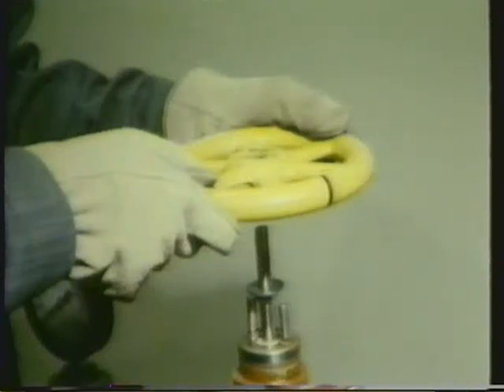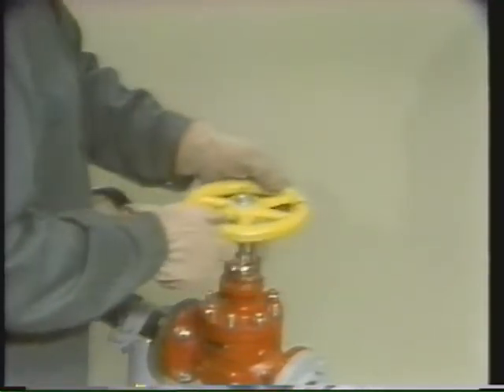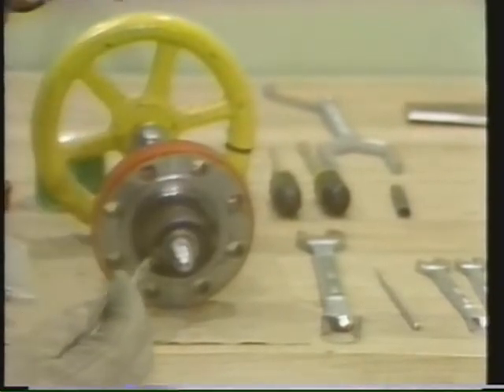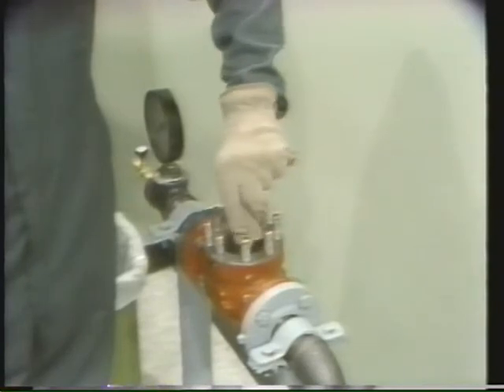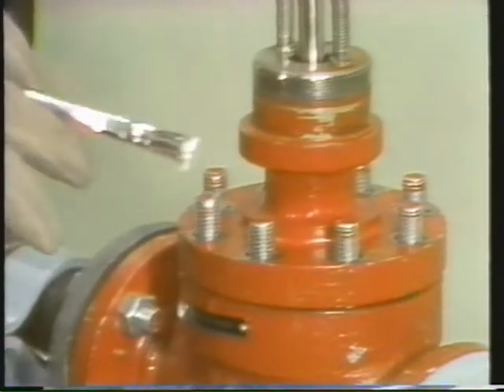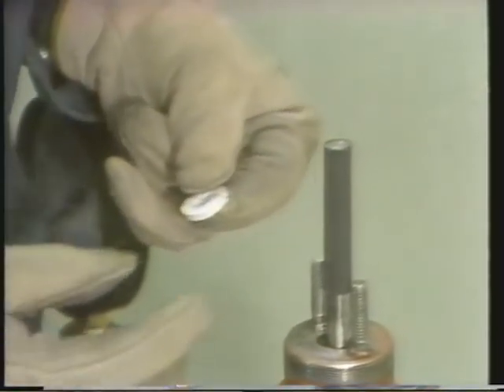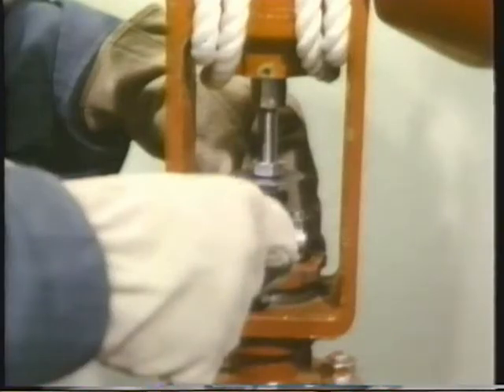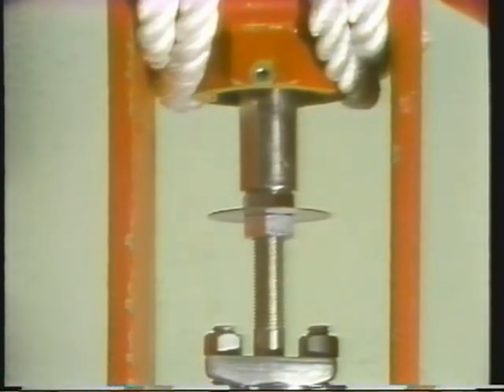What is Control valve- How to maintenance & Calibration Control valve ? Part 3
this video describe What is control valve- How to maintenance and &Calibration - Adjustment control valve

body,globe control valve,control valve installation,control valve lecture,control valve lapping,control valve maintenance,control valve overhaul,working of control valve,types of control valve,
control valve parts,control valve parts name,control valve tuning,control valve types,control valve testing,control valve training,control valve tutorial